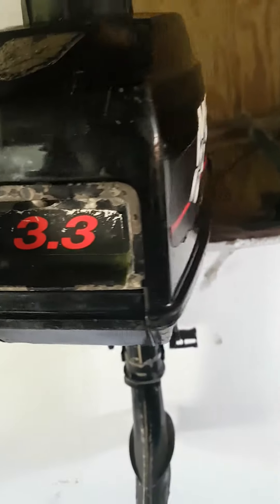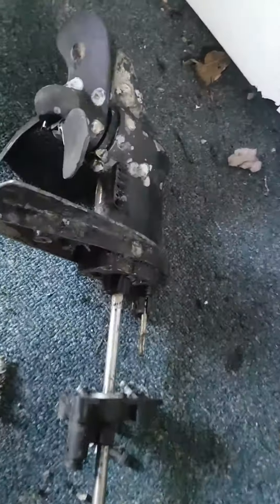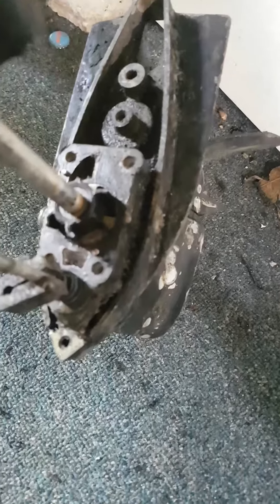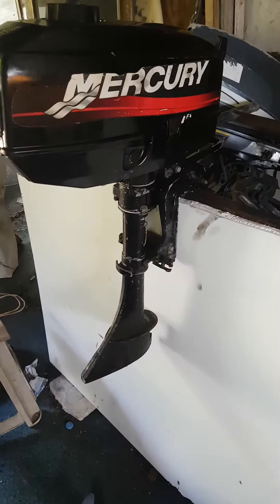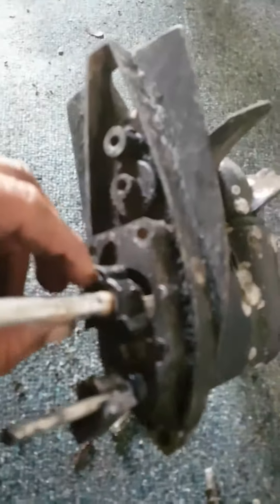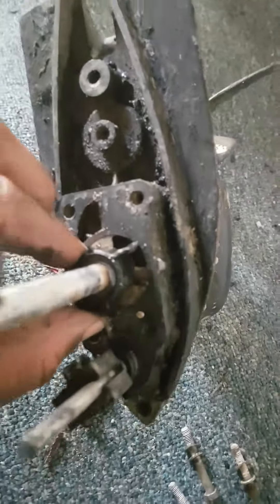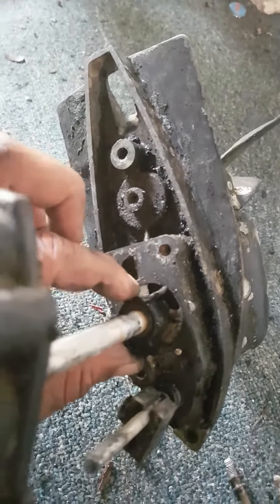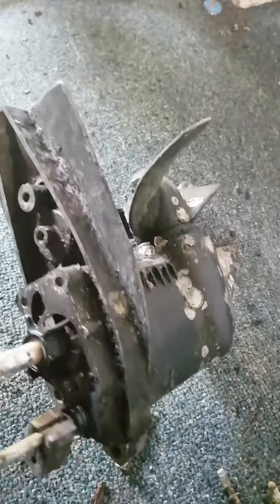3.3hp Mercury (2005) Starting but Not Pumping Water- Bad Impeller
April, 28th 2022. Thursday. Bermuda